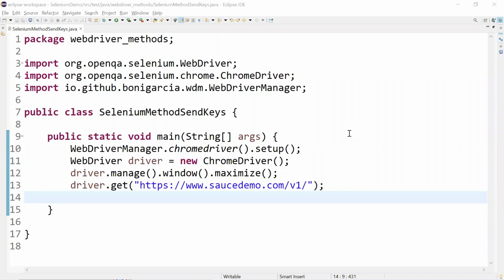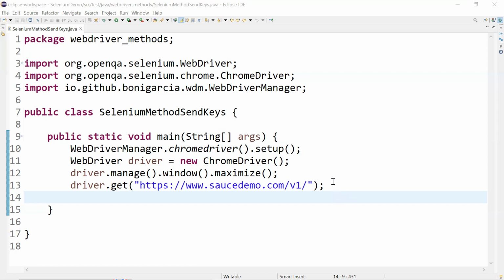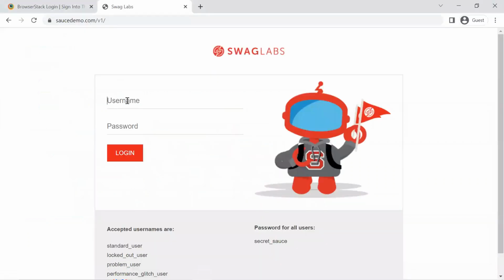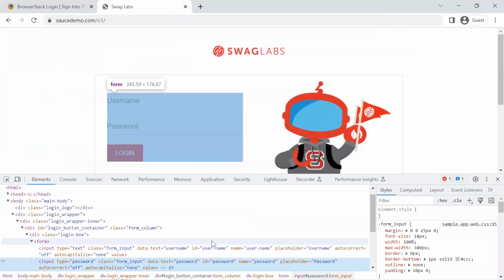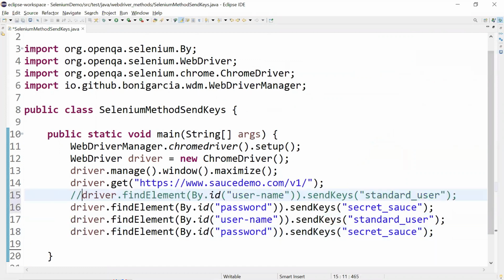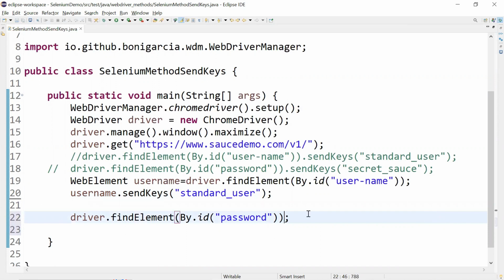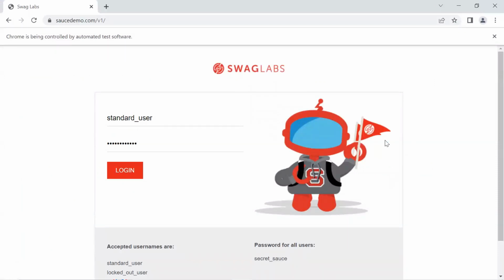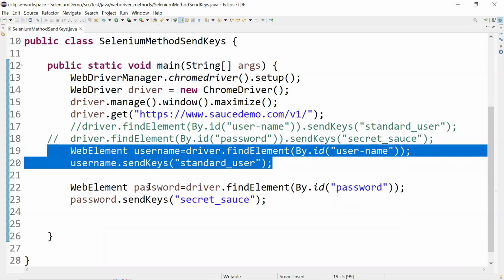Selenium Sendkeys() method in Java | FullStackSDET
Welcome to our YouTube tutorial on the Selenium Java sendKeys() method! In this video, we will explore the power and versatility of the sendKeys() method in Selenium WebDriver using the Java programming language.

The sendKeys() method is a crucial component of automating web interactions with Selenium. It allows you to simulate keyboard input on various web elements, such as input fields, text areas, and dropdown menus. By utilizing sendKeys(), you can effortlessly send a series of characters, special keys, or key combinations to these elements.

In this tutorial, we will cover the following topics:

Introduction to the sendKeys() method and its purpose in Selenium.

Writing efficient and robust code for interacting with web elements.
Examples of using sendKeys() to perform common actions, such as filling out forms, submitting data, and navigating through dropdown menus.

Dealing with keyboard shortcuts and combinations using sendKeys().
Best practices and tips for using the sendKeys() method effectively in your Selenium Java tests.

Whether you're a beginner or an experienced Selenium user, this tutorial will provide you with a comprehensive understanding of the sendKeys() method in Selenium WebDriver using Java. By the end of this video, you'll be equipped with the knowledge to automate web interactions seamlessly and efficiently.

Let's dive into the world of Selenium and take your automation skills to the next level with the sendKeys() method in Java!

selenium xpath
selenium xpath tutorial
xpath starts-with
xpath starts with function
xpath starts-with example
xpath functions in selenium xpath example
dynamic xpath selenium xpath tutorial
selenium xpath chrome xpath functions
starts-with xpath
starts-with function
xpath selenium webdriver tutorial
selenium webdriver selenium tutorial